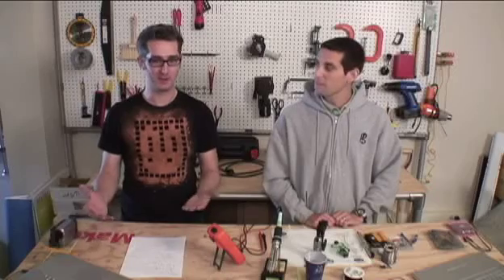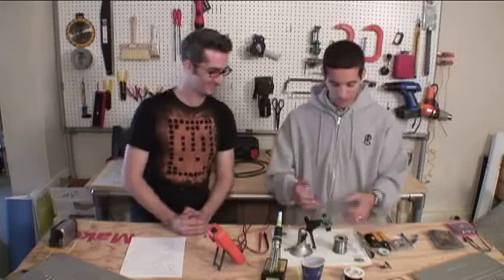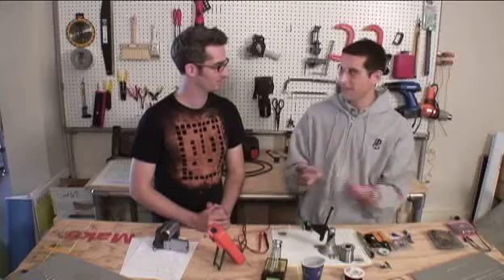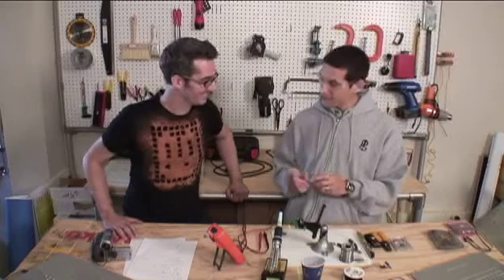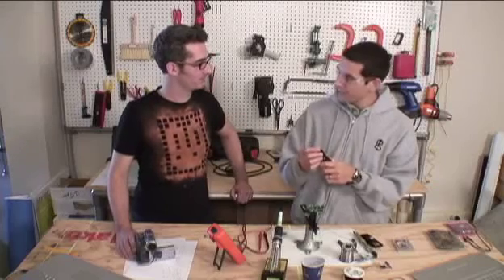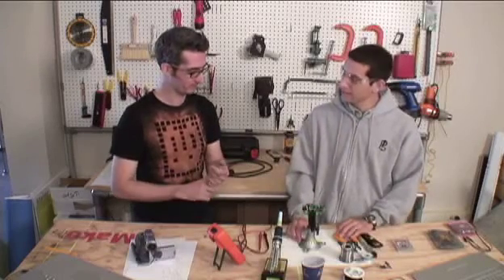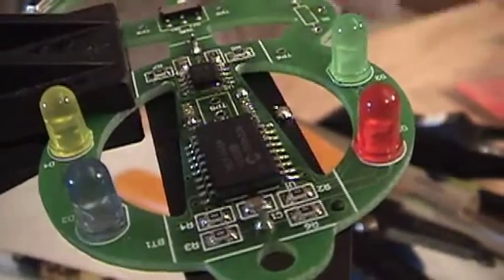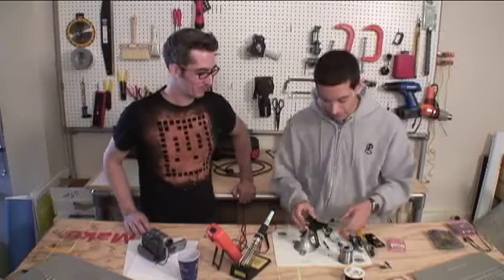How to Solder by Make Magazine